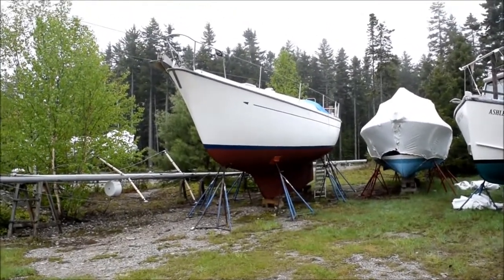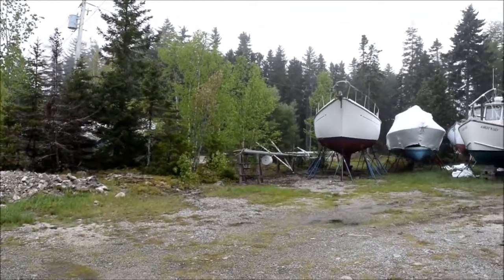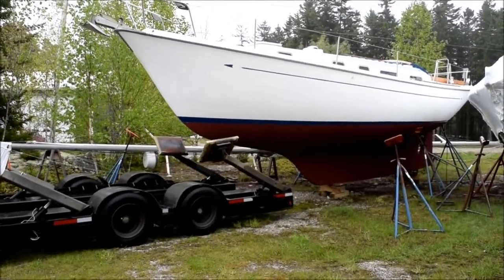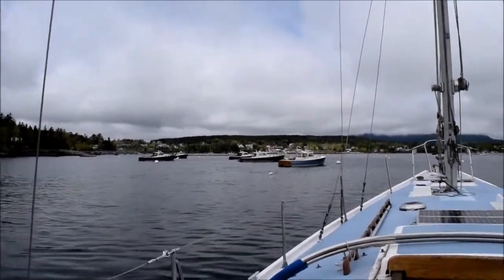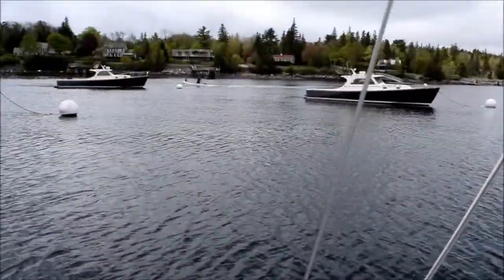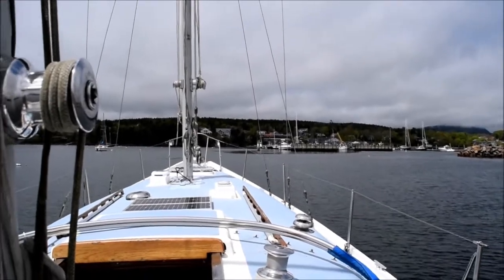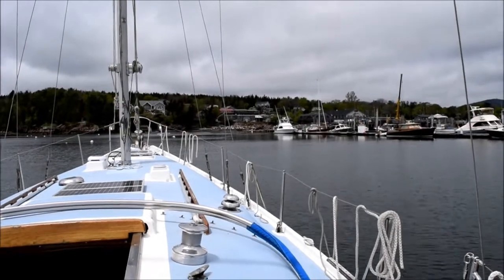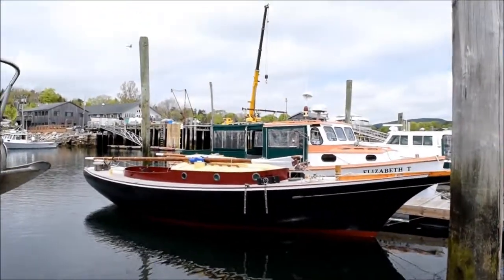Launching my Allied 36 Sailboat - May 23, 2017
Today was the 2017 season launch day for my 1972/73 Allied Princess 36 sailboat.  The boat was launched using a Brownell Hy6draulic Trailer after transporting it to the launch ramp and stepping the two masts.  The entire process took an hour and a half.